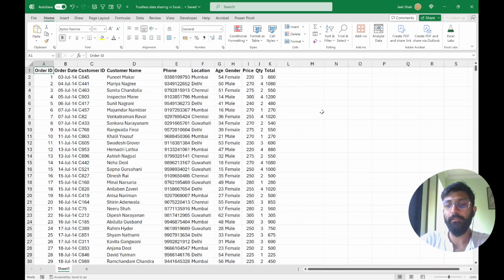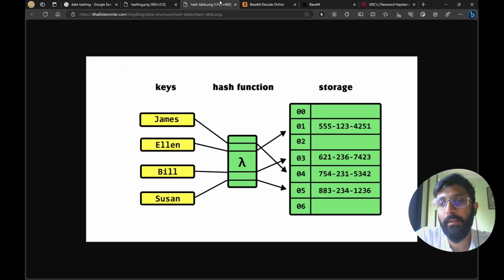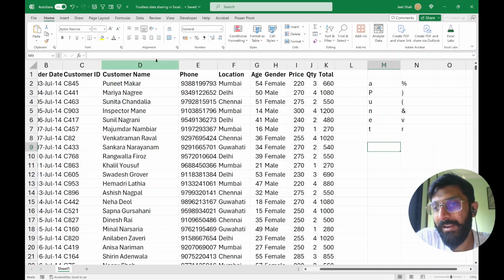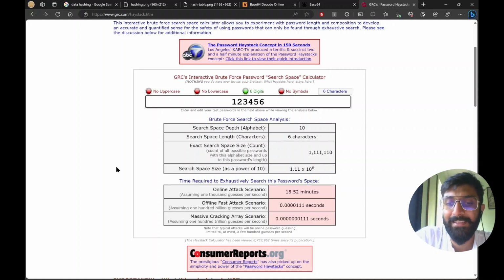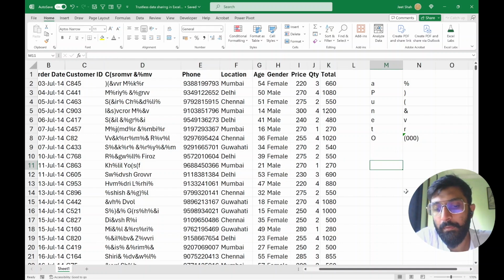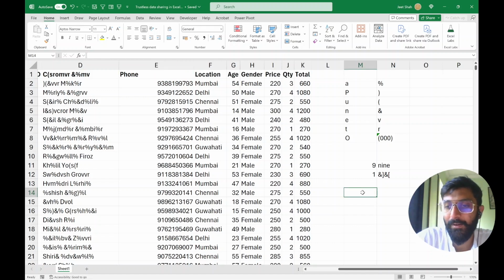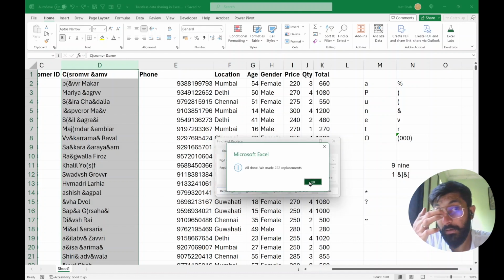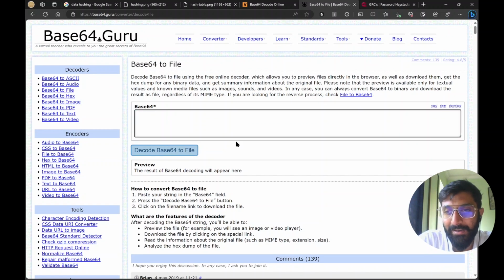Trustless data in Excel - How to share data but not information without locking file | J33t.pro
If you have ever been in a situation where you need to share your data, but would not like to give the opposite party your data on a platter, this video gives a solution. You will learn a simple method to mask or protect your information without using password protection or locking the file, so someone can process it, without getting sensitive details. This is a very easy way to setup your file similar to redacting or hashing your data. Watch the video till the end to learn how to encrypt your data for safe and easy sharing.

FAQ
Q1. How do I do this across multiple files?
Make a common mapping key across all files. Meaning use the same replacements across all the files one by one. In the find and replace dialogue box, select 'Options ≫' and change Within Sheet to workbook to affect all sheets.

Q2. I have run out of symbols, what to do?
Use sequences. Just make sure your sequences do not overlap. Be very very careful about that.

Q3. Can I use emoticons?
Yess! please use them. They make a good replacement, witout worrying about overlaps.